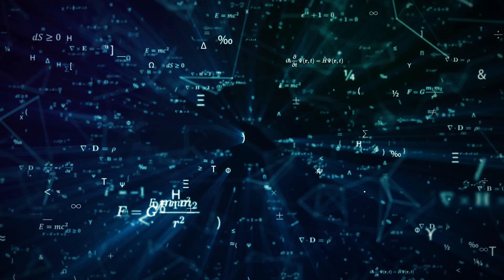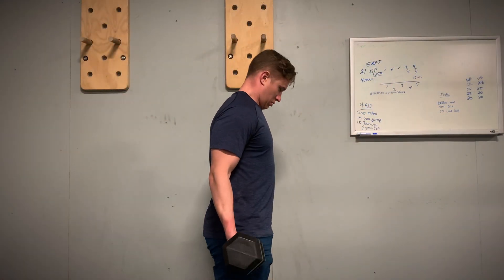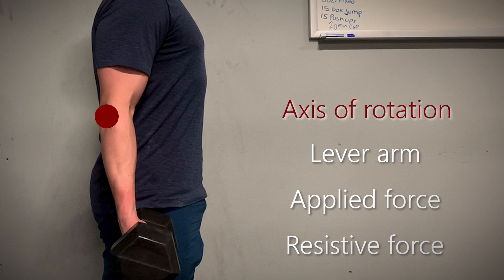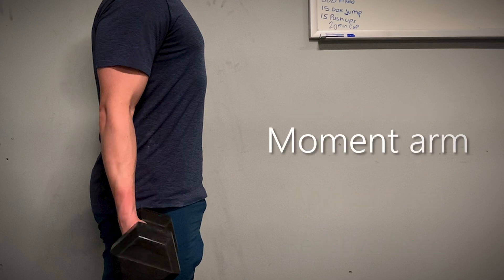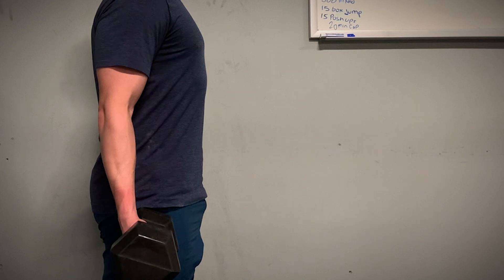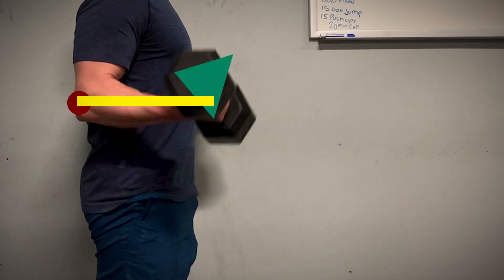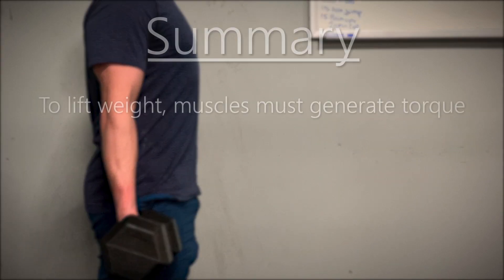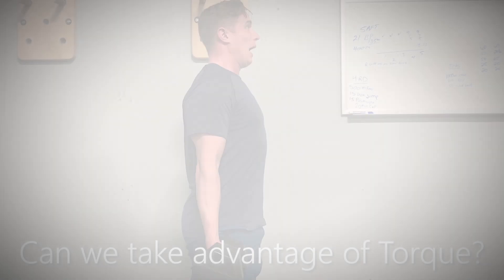What Is Torque & How To Use Torque To Your Advantage In The Gym!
Today I want to talk about torque. One of those flashy words not only used in every pickup truck commercial, but also pops up every now and then in the world of strength training. While physicists, engineers and even mechanics are able to explain the concept quite well, most fitness professionals struggle. At least in my opinion.

From a strength training perspective what is torque and is it something worth caring about when you’re in the gym? A.J. answers both questions from a scientific perspective.

0:00 Start
0:59 Simple Torque Example
2:58 How To Use Torque To Your Advantage